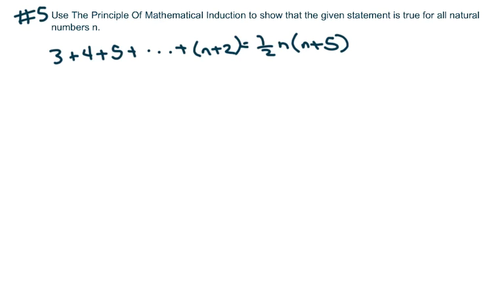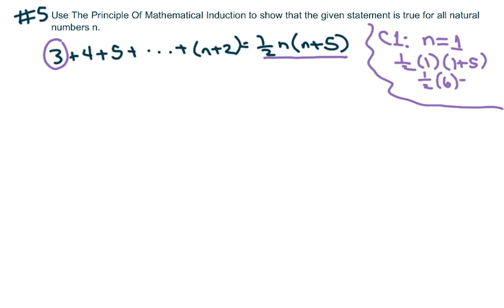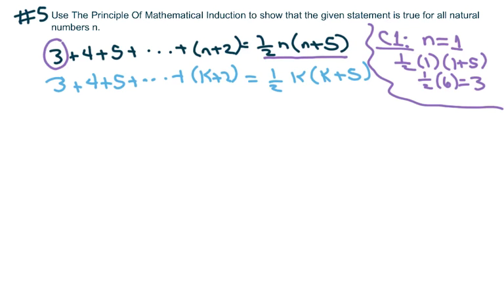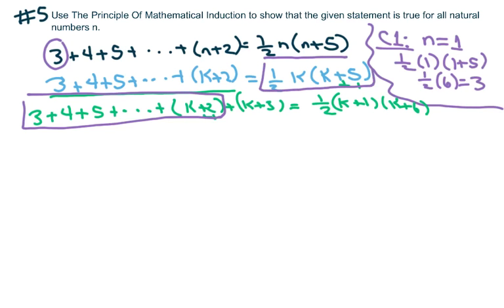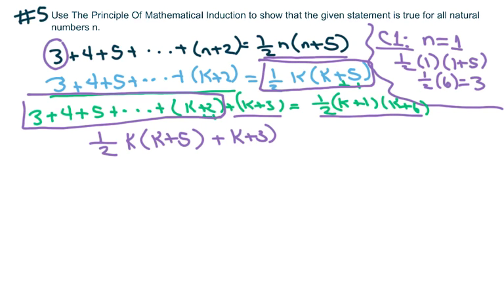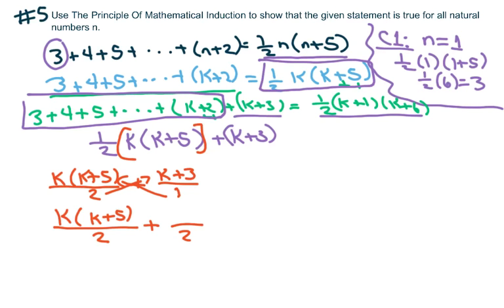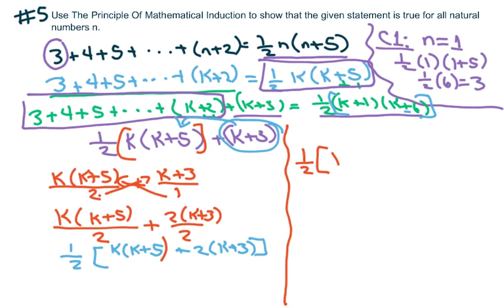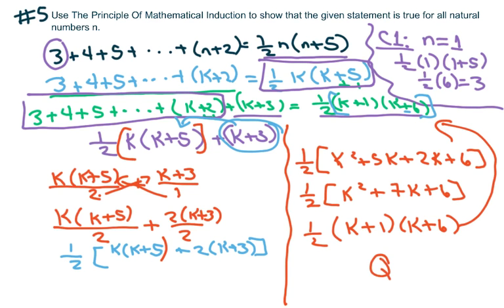The Principle Of Mathematical Induction #5. Arithmetic